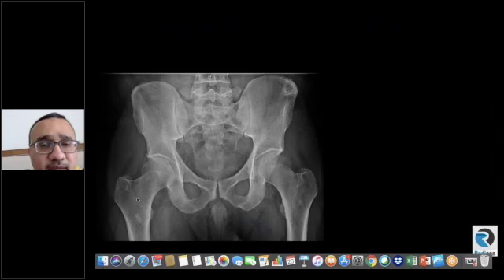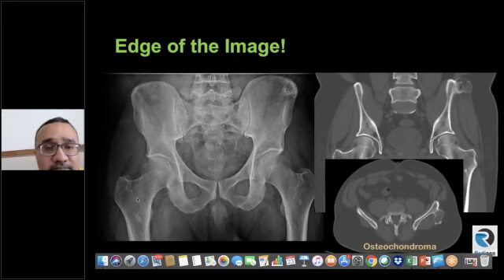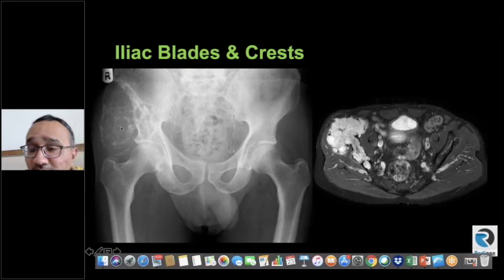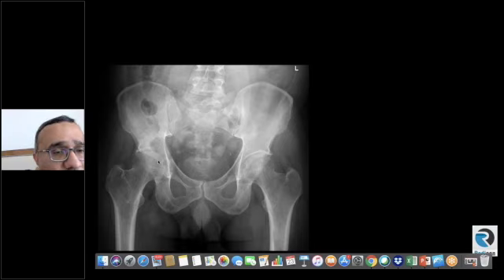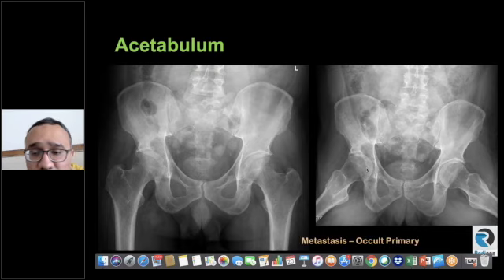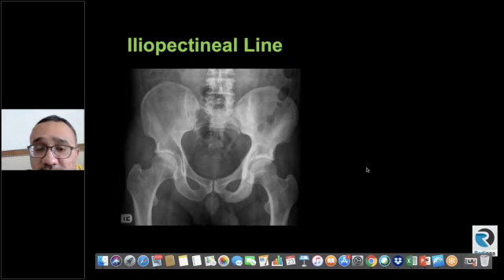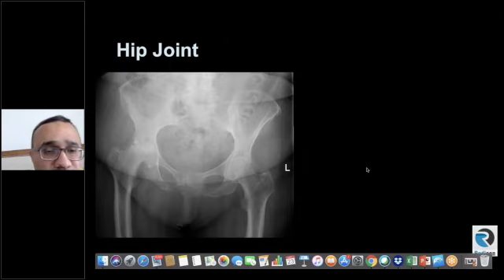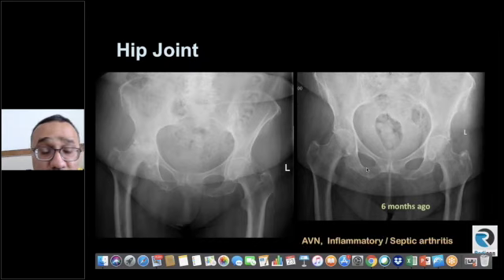Pelvic Radiographs: Part 4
Interpreting Pelvic Radiographs by Dr Asad Shah.
How to report Pelvic MRI scans fast and accurately, avoiding common errors.
You are welcome to listen to these lectures on YouTube.

for more courses and CME points.